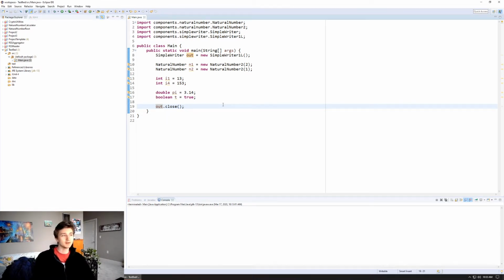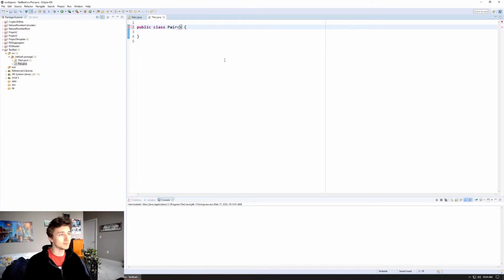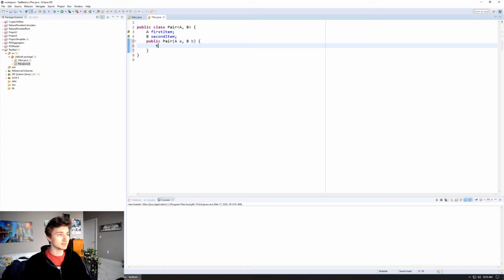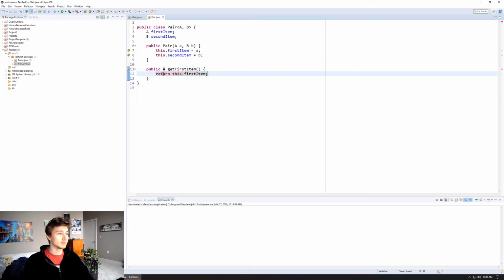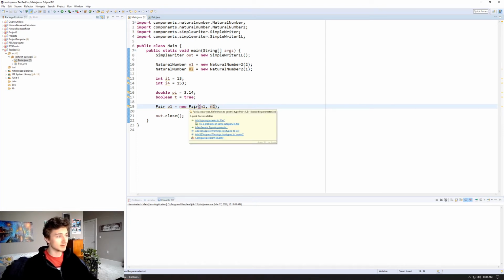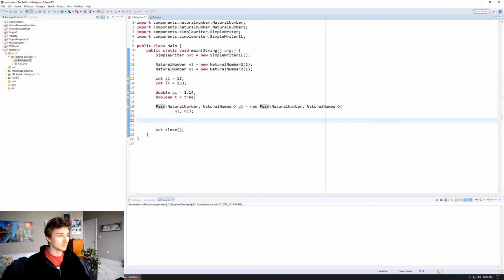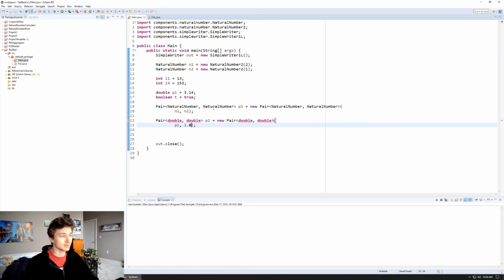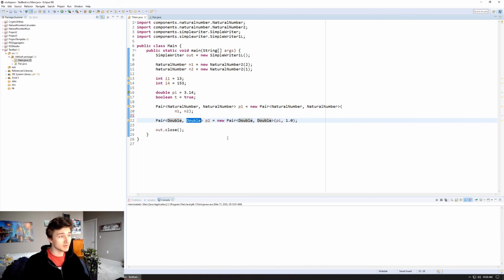Generics in Java